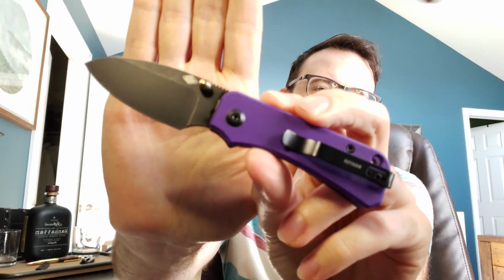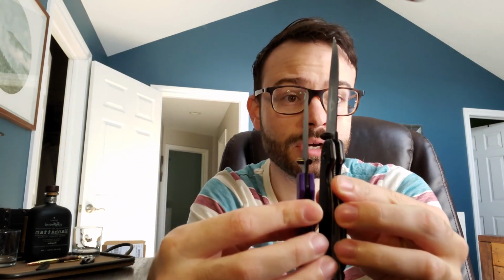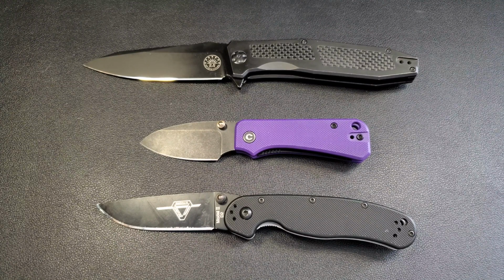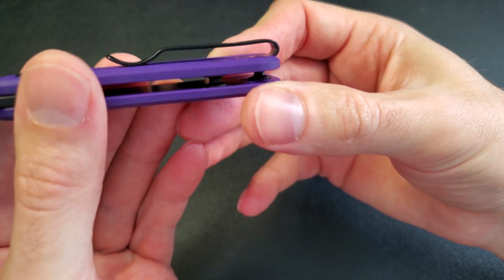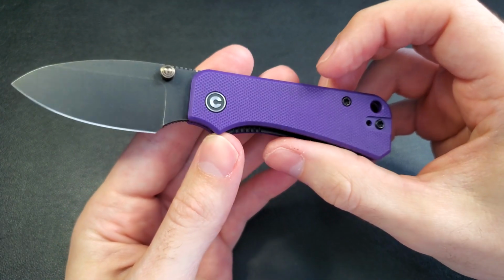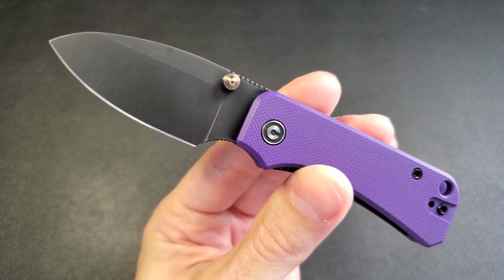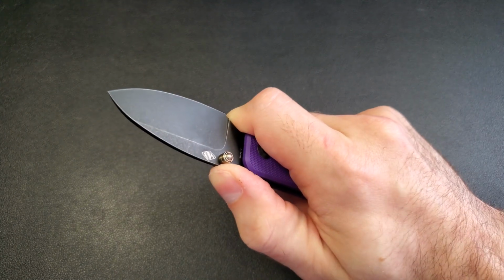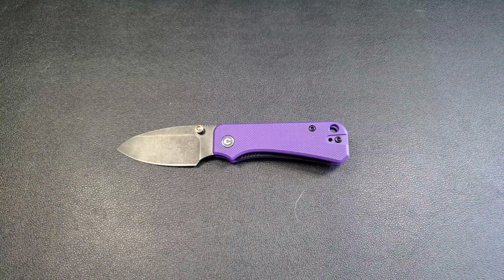Civivi Baby Banter - THE BEST "SMALL" FOLDING KNIFE AVAILBLE?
Chapters:
0:00 B-Roll
0:47 Initial Thoughts
4:59 Specifications
6:41 Ergonomics
9:33 Does Well & Could Improve
12:11 Quality Control
13:23 Value
15:34 Personal Opinions & Final Thoughts

You can save 10% using the discount code "TPBWMK" (not valid for ZT or Benchmade brand knives) if you head on over to WhiteMountainKnives.com to see if what you're looking for is in stock. I do NOT receive monetary compensation from you using this discount code - I simply love White Mountain Knives and reached out for a code of my own to offer to my viewers to show my support. This video is NOT sponsored or endorsed by any external parties.